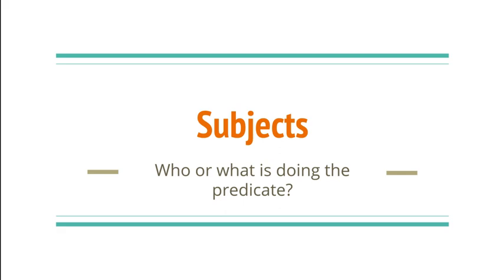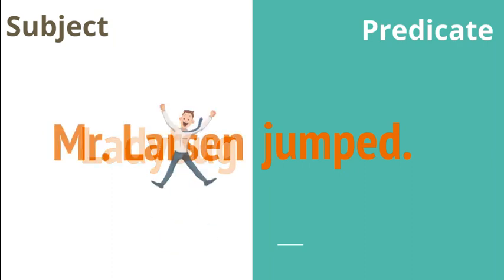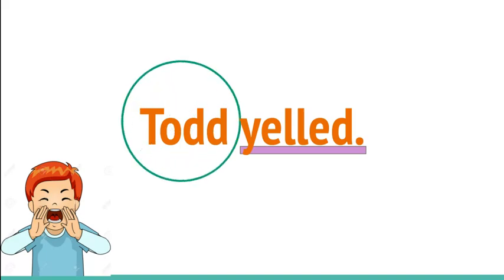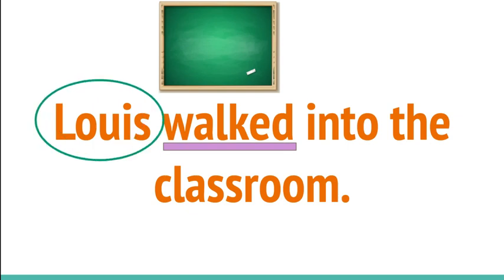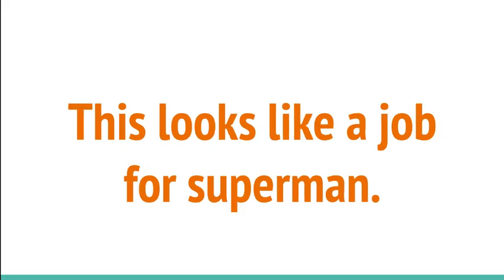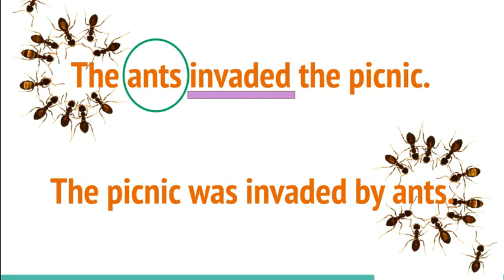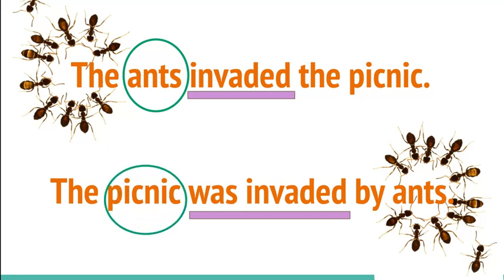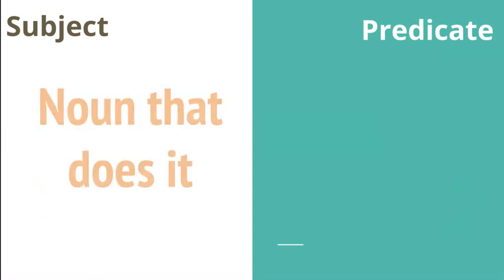C Subject Predicate Day 2